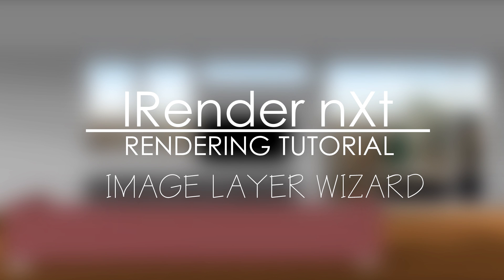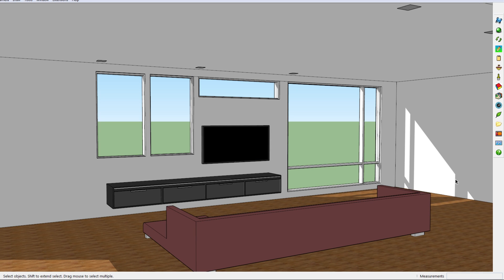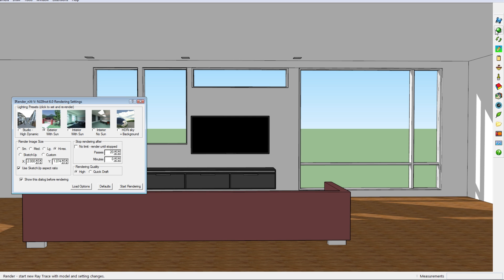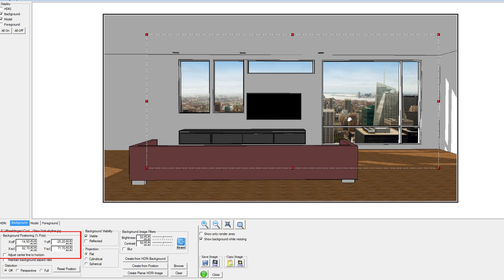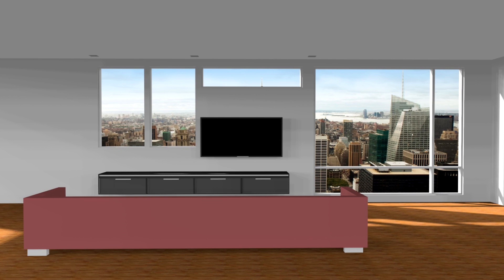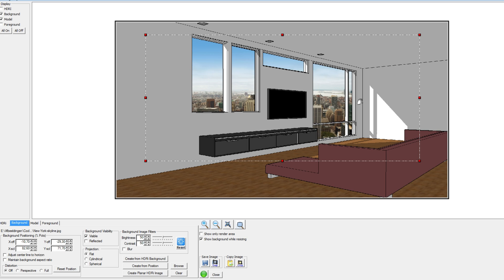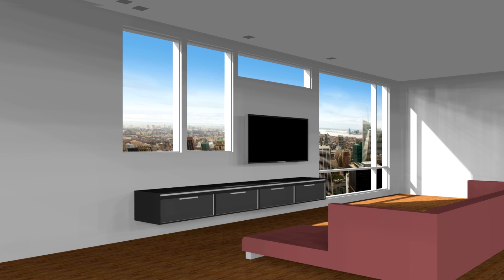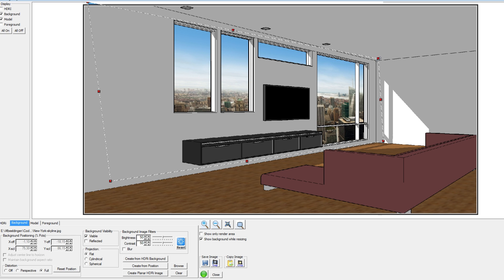Sketchup rendering - Image layer wizard (using IRender nXt)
In this Sketchup rendering tutorial I explain how to add a background to your sketchup model, using the IRender nXt image layer wizard.